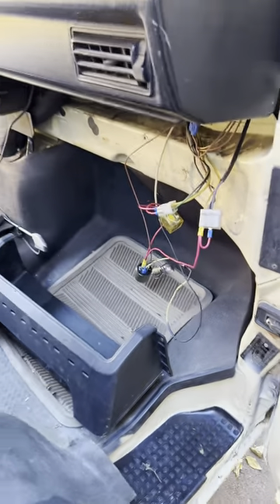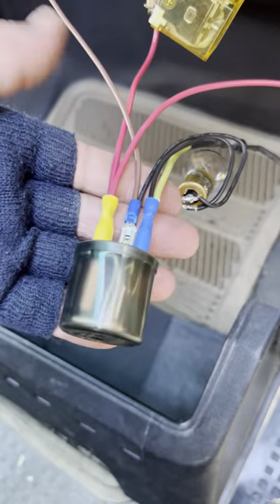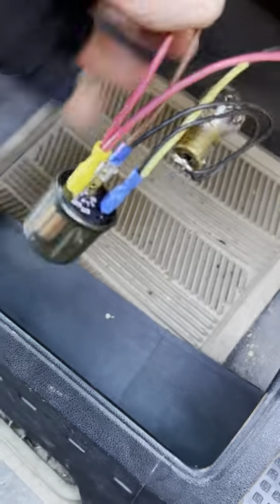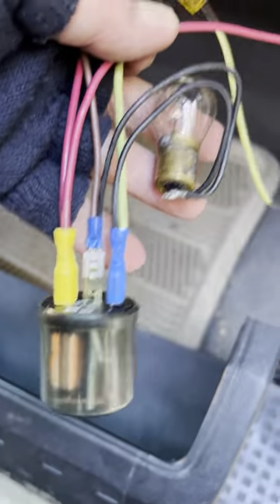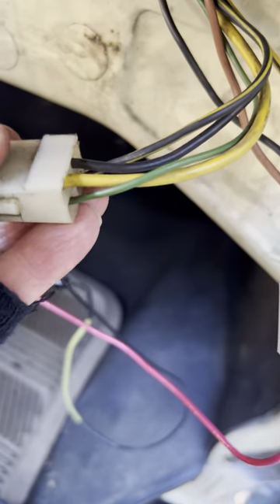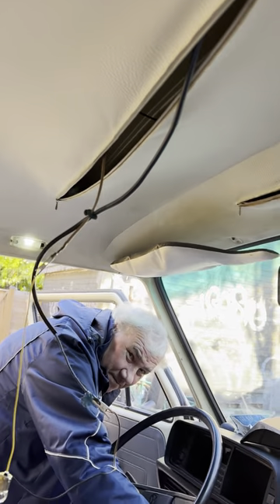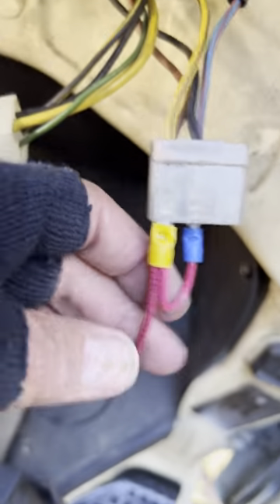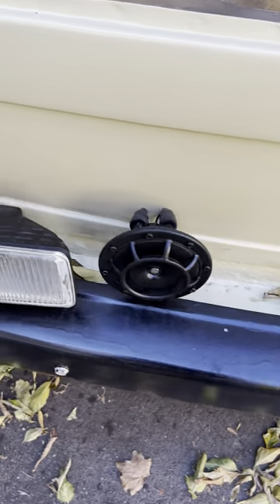Vintage VW 1983 Vanagon Ambulance Siren Wiring DIY Flasher Relay Hack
In this video I show you how I wired up the sirens and roof flashing light in a Vintage VW 1983 Vanagon Ambulance that had a missing factory relay box. None of the original wiring was cut or altered, and this cheap substitute for the unobtanium original part makes it so your sirens will work similar to the original setup but without paying for the rare part if yours isn't working or is missing.